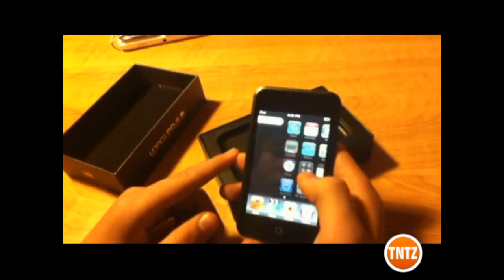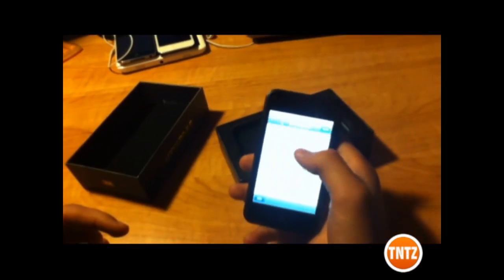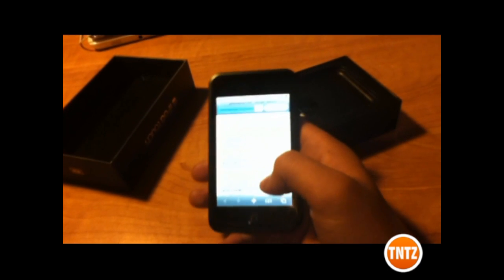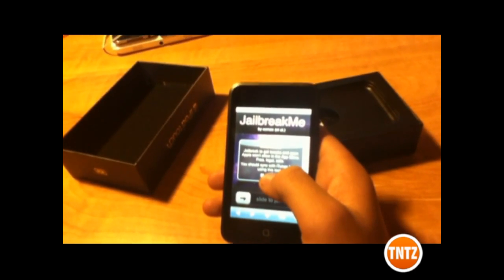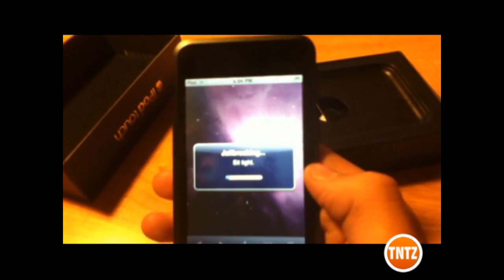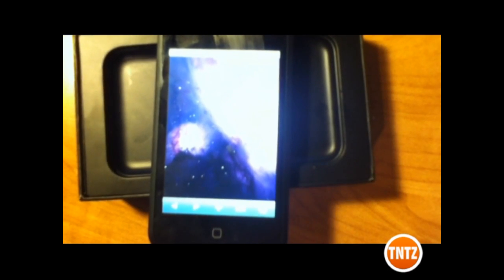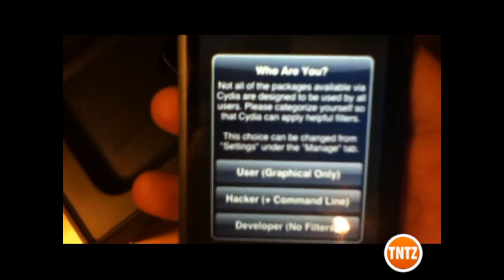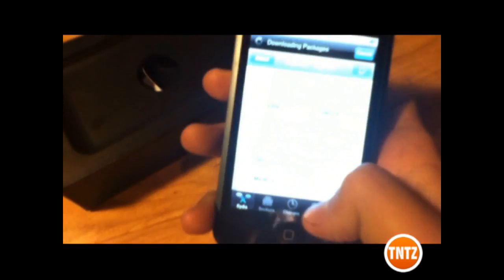Jailbreak from Jailbreakme.com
A jailbreak from Jailbreakme.com! Easiest jailbreak there is. This is shown on a 1st generation iPod Touch. The first generation wont let you use jailbreak me 3.0, so just use 2.o if you have one. Once I purchase a 32gb rd generation, I will have completed the iTouch family and will be able to show you the 3.0. Thank very much. P.S. this is Not for 2nd generation iPod touch or ios5.